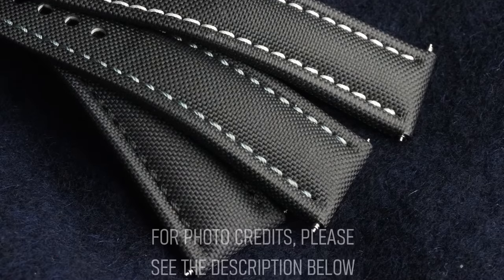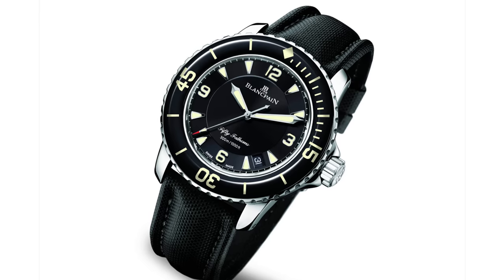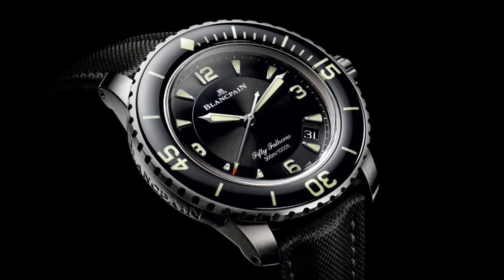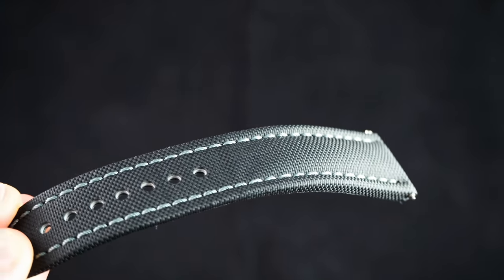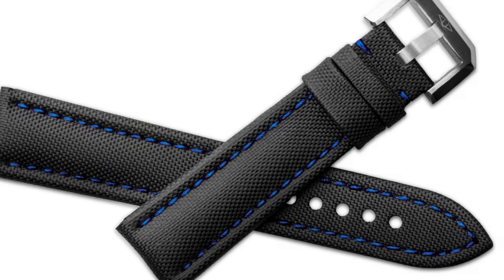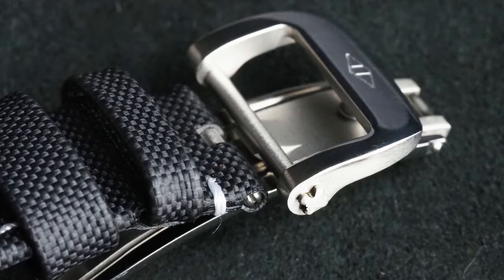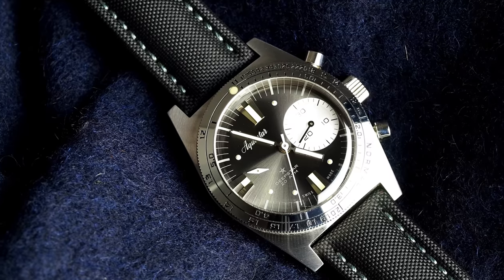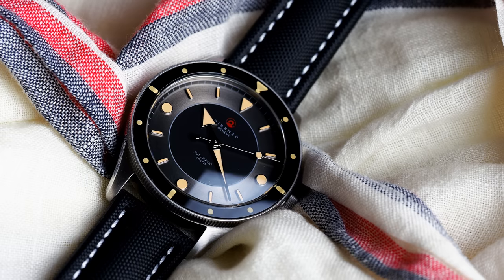Artem Straps: The Best Sailcloth Watch Straps?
Where waterproof watch straps are concerned, a great deal of options are available on the market. However, none has the subtle distinction of sailcloth: a dense, nylon fabric woven to a rubber backing in the same way as leather would be. With Artem straps, we may have the most affordable way to enjoy the best quality for this style of strap.

Photo Credits (in order of first appearance): Blancpain SA / Geckota Limited / Artem / Montres TUDOR SA